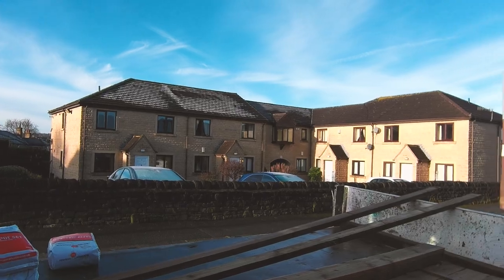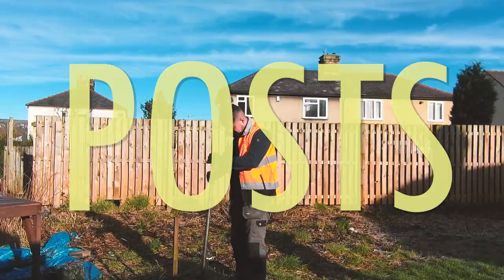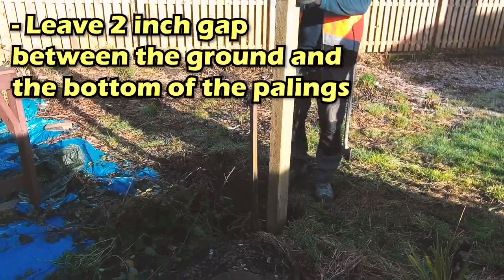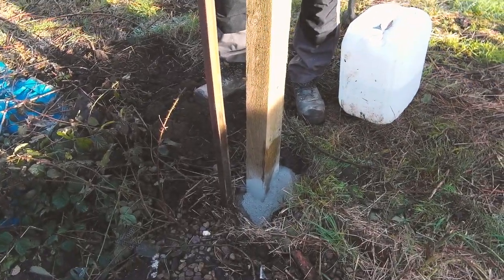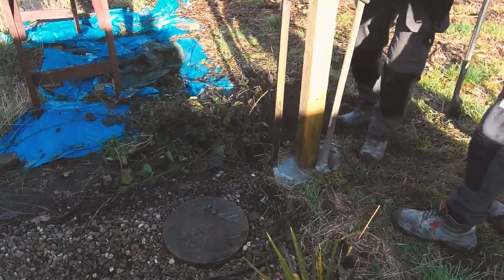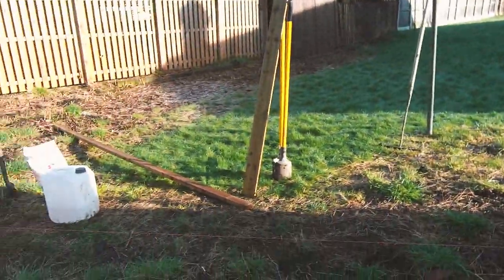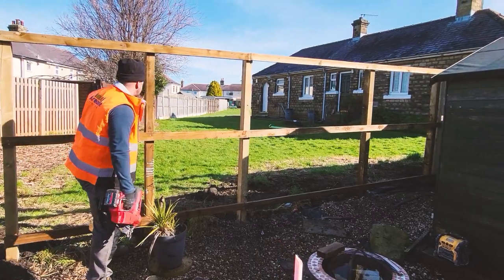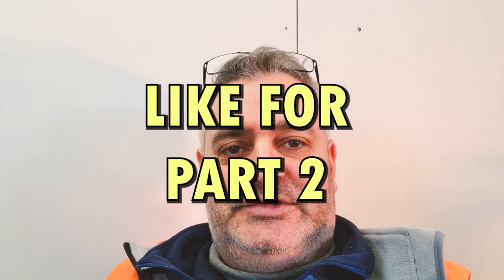HOW TO INSTALL A TIMBER FENCE! | AIREDALE FENCING GUIDE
How to install a timber fence! Watch this step by step guide on timber fence installation. We show you the first steps on how to install a timber fence - the posts and the rails.

00:00 - Intro
00:33 - Preview
01:02 - The site
02:00 - Posts - Digging Holes
03:18 - Posts - Mixing/Cementing
05:37 - Posts - Lines
06:07 - Rails
06:49 - Rails - Capping
07:38 - Outro